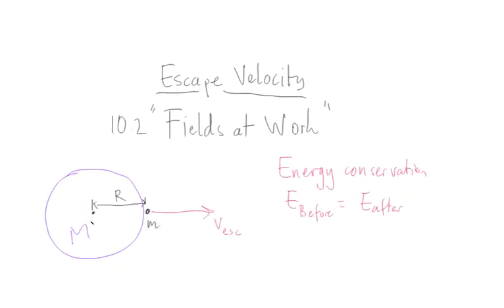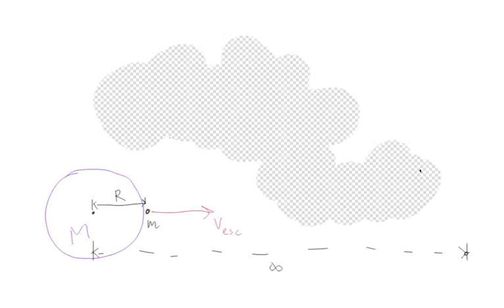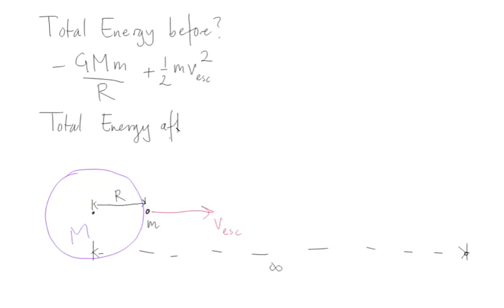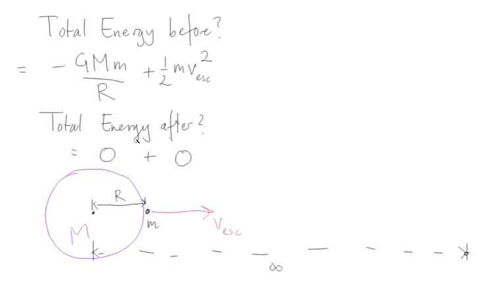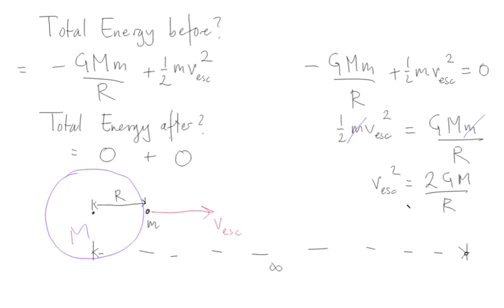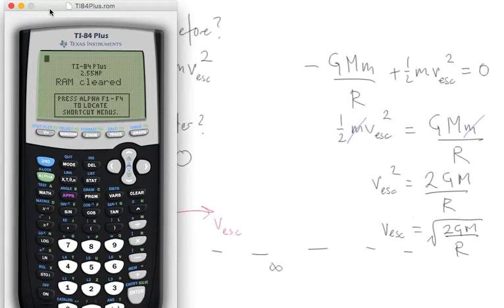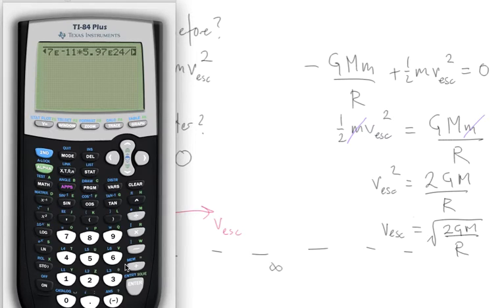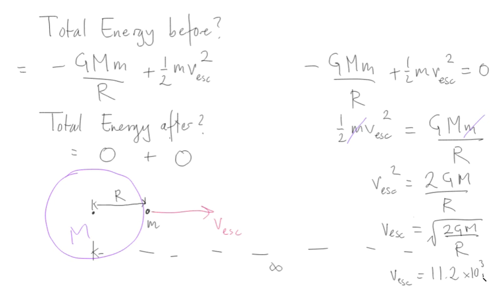10 2 Escape Velocity